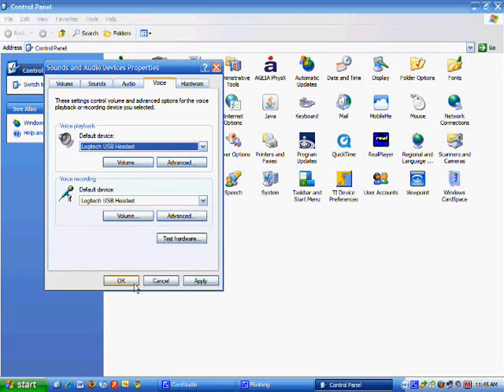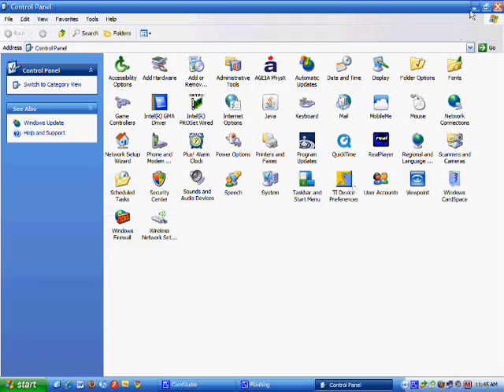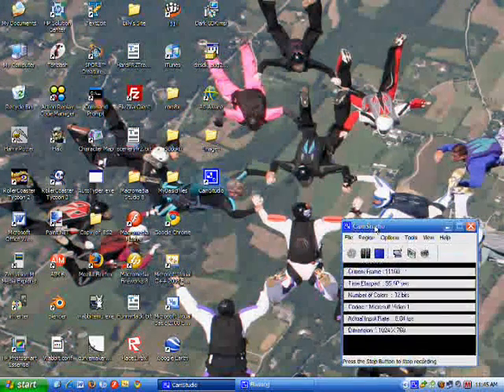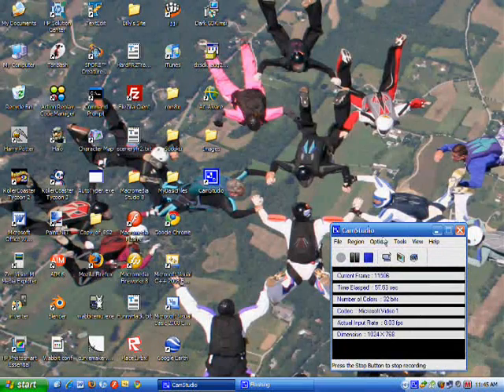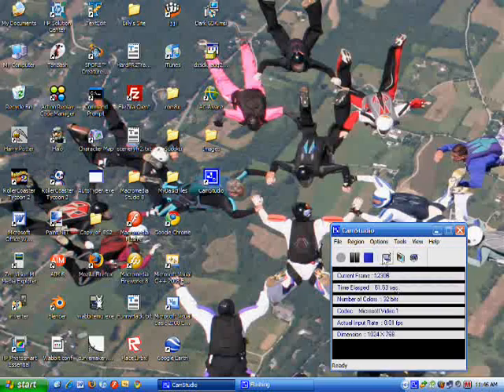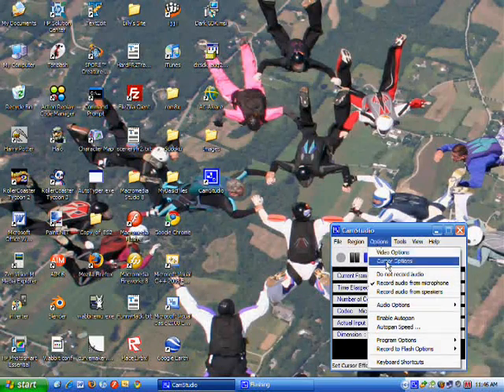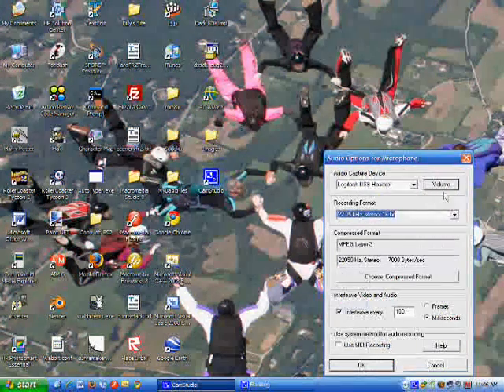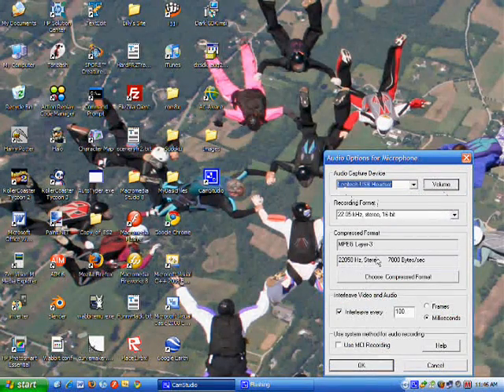How to Record Voice While Making a Video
A short tutorial on how to set up CamStudio to record voice while you are recording your screen.